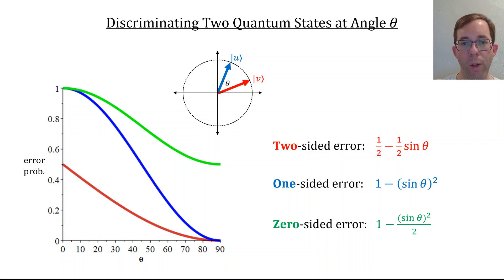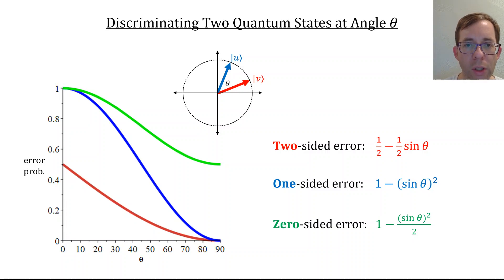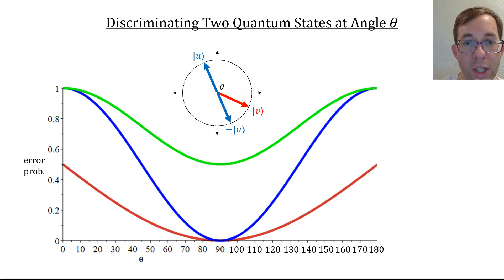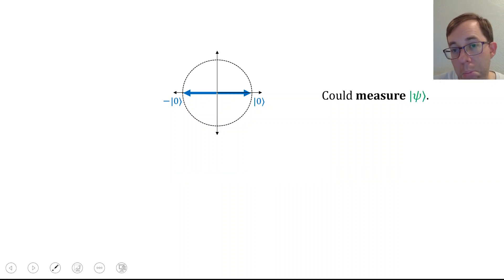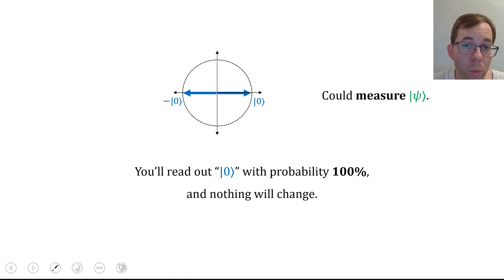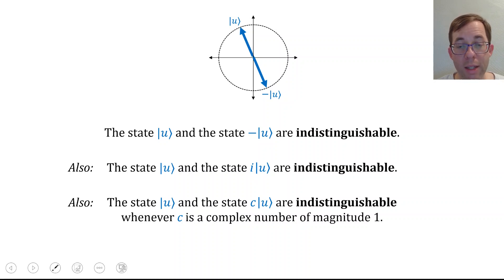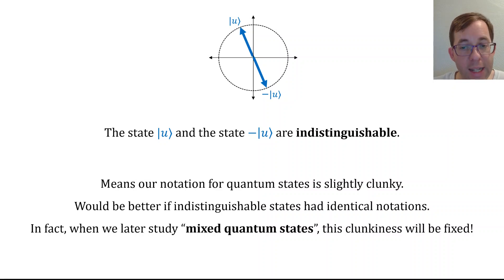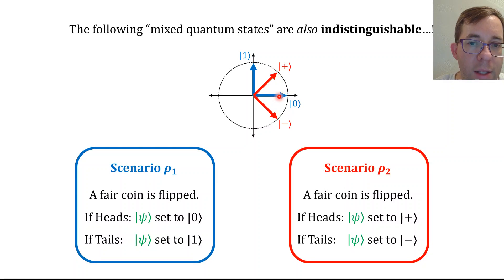Multiplying By A Global Phase Doesn't Make A Difference: Lecture 5.5 of Quantum Computation at CMU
Quantum Computation and Quantum Information
Lecture 5.5: Multiplying By A Global Phase Doesn't Make A Difference

Thumbnail image by Eels and Ticha Sethapakdi